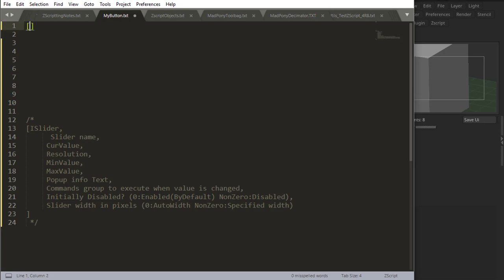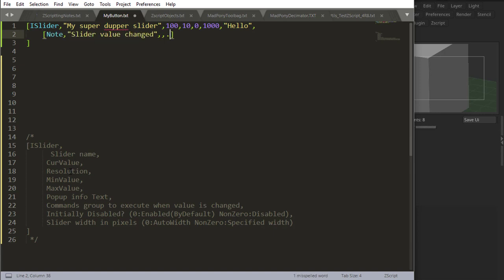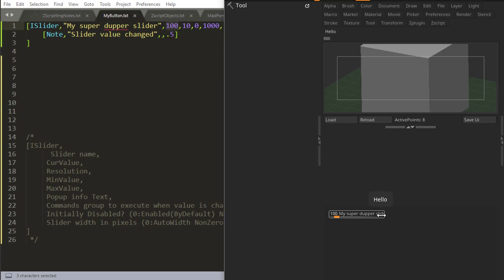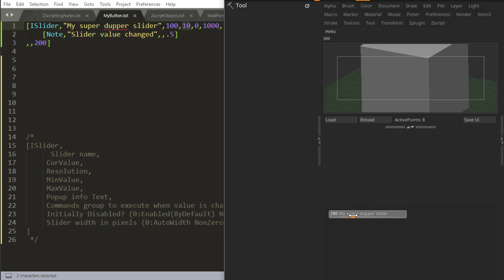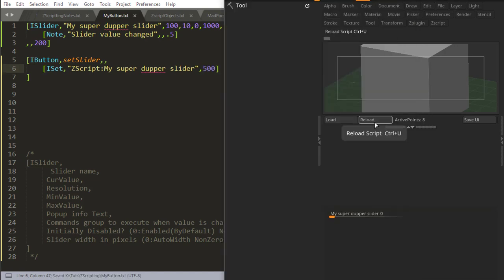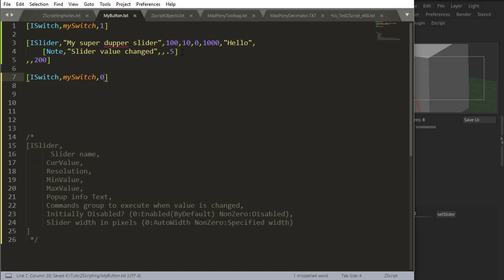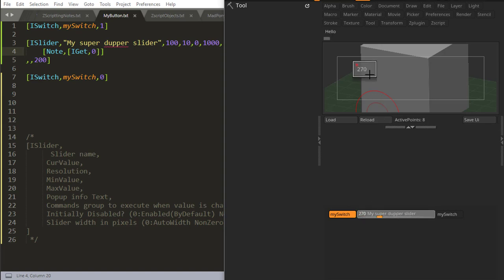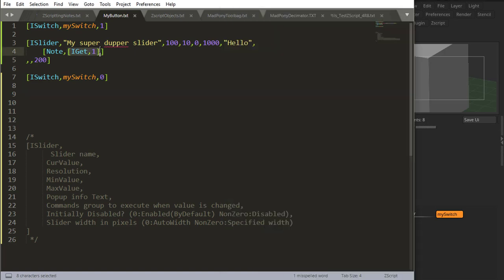ZScript Fundamentals - [ISlider]